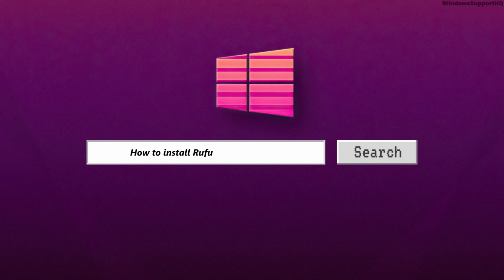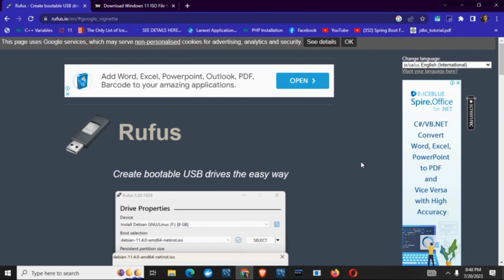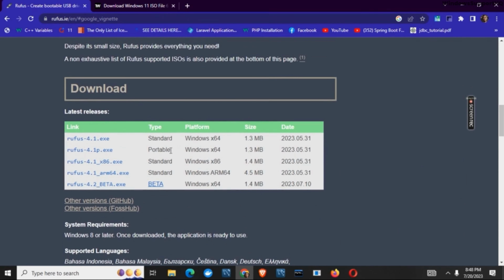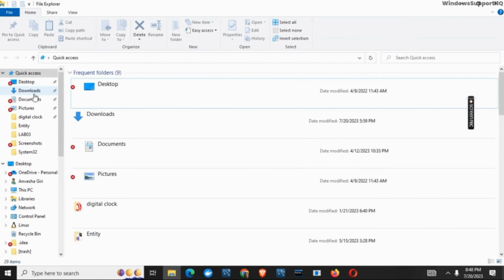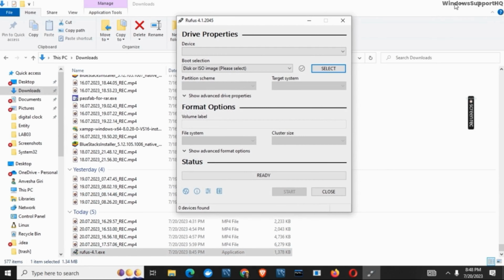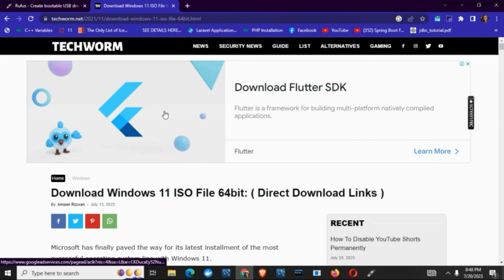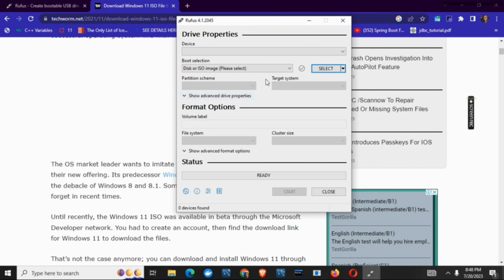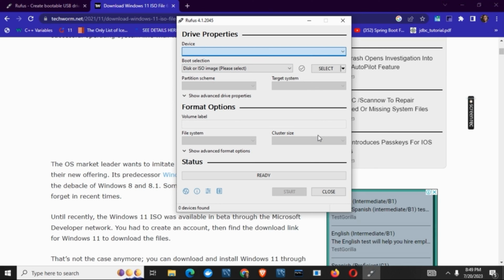How to Install Rufus | How to use Rufus to Create Bootable USB drive (Windows 11)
In this tutorial, we'll guide you through the process of installing Rufus and using it to create a bootable USB drive for Windows 11. Rufus is a powerful and popular tool that allows you to easily create bootable media for various operating systems, including Windows 11. 🔧

Creating a bootable USB drive is essential when installing a new operating system or performing system repairs. Our step-by-step guide will show you how to use Rufus effectively for this purpose. 🌟

Whether you're a tech enthusiast or a beginner, our instructions are straightforward and easy to follow, ensuring you can successfully create a bootable USB drive with confidence. 💻

Chapters:
00:00 Introduction
00:10 How to Use Rufus to Create Bootable USB Drive for Windows 11